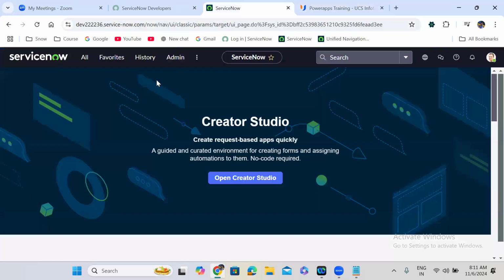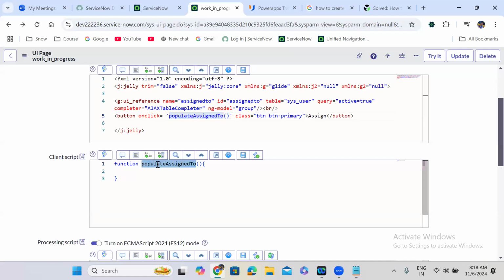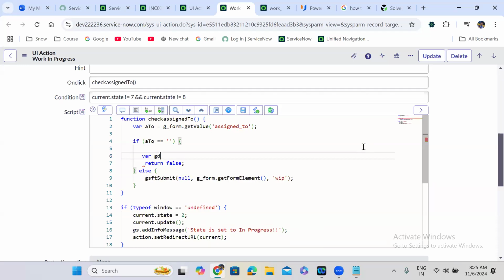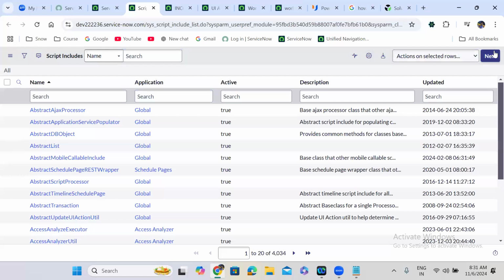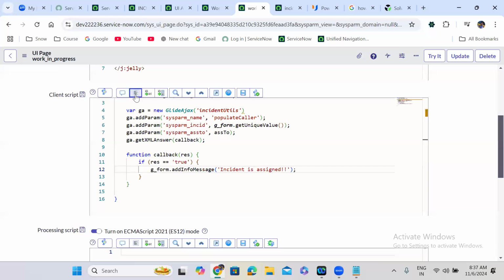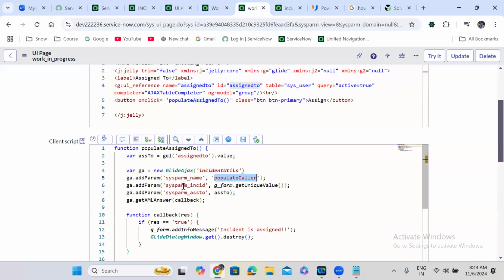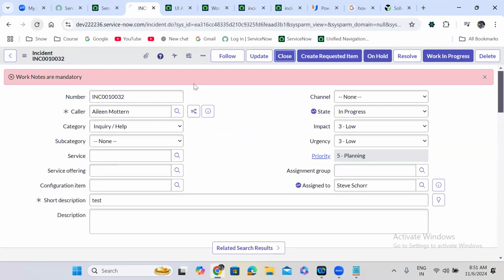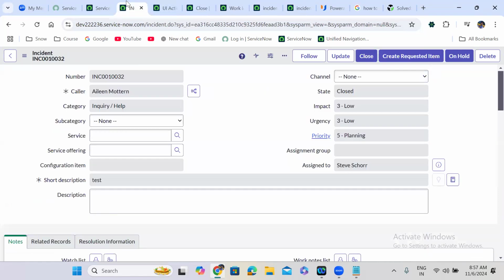explained in detail by Uday Gadiparthi .Contact us at 6304422358